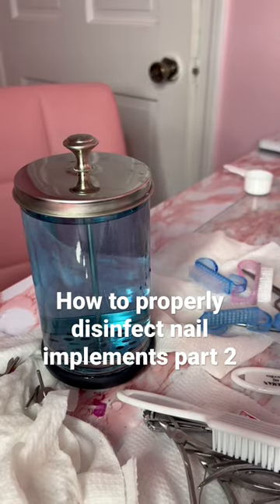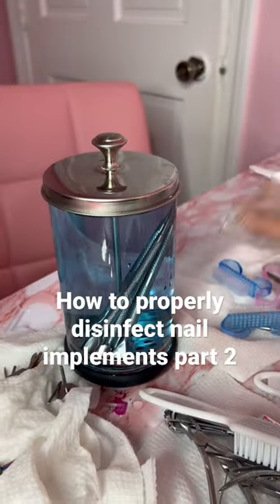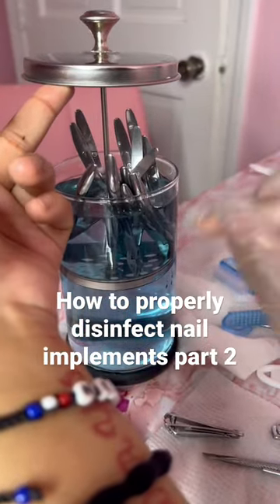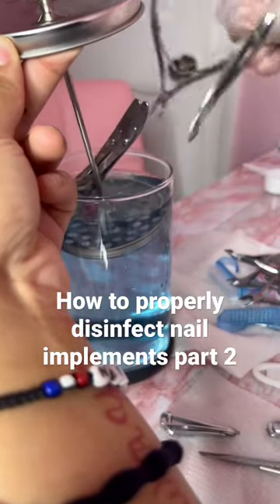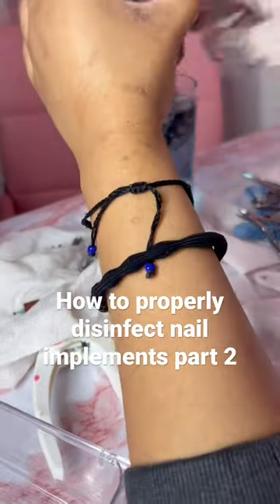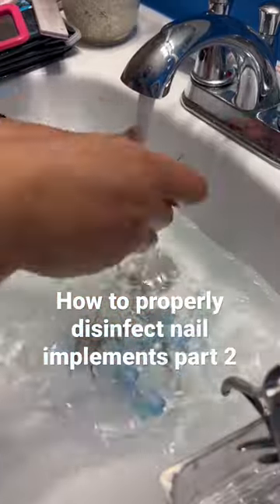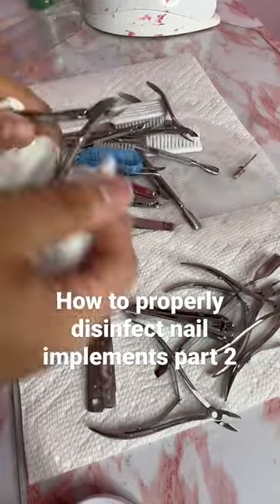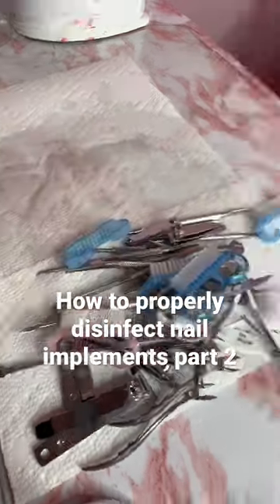how to properly disinfect nail implements part 2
this is part 2 on how to properly disinfect nail implements,